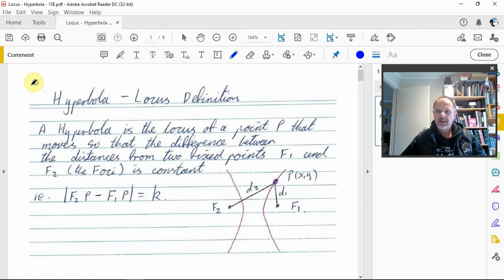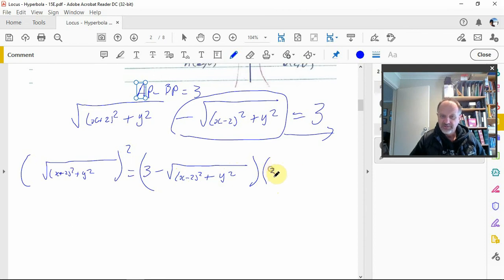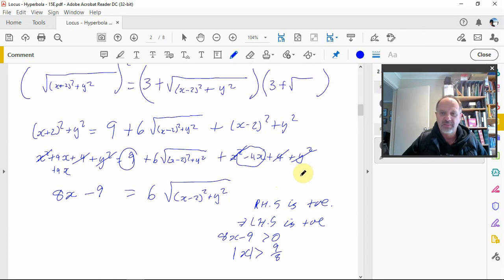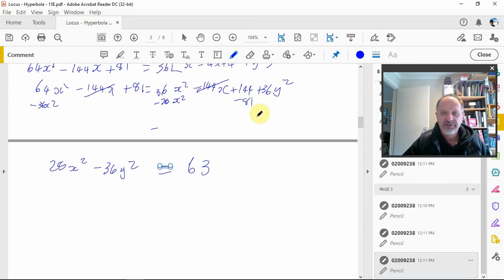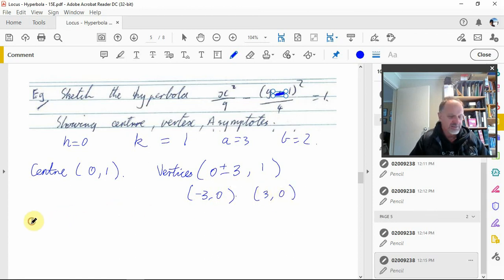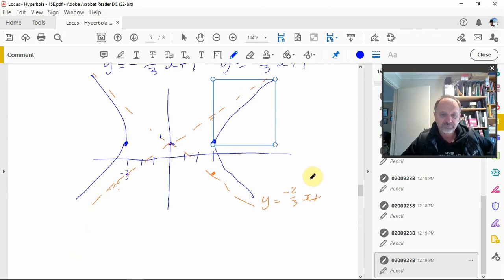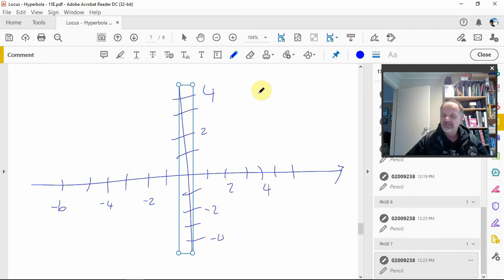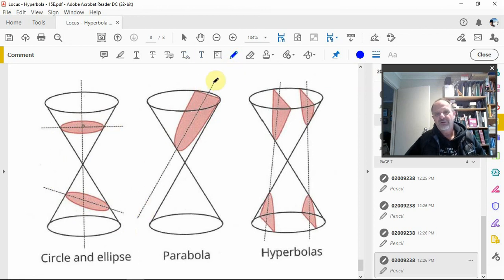Locus - Hyperbola - 15E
use the distance formula and locus definitions to obtain the rule of a relation and draw the corresponding curve
graph non-linear relations in the plane from their Cartesian representations, and identify and interpret their key features.

locus definition and construction in the plane of hyperbola